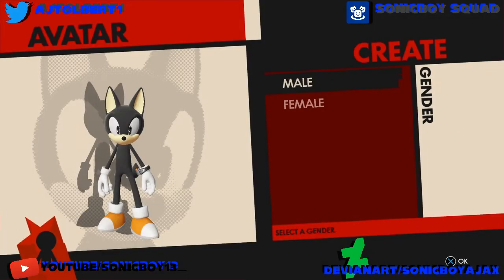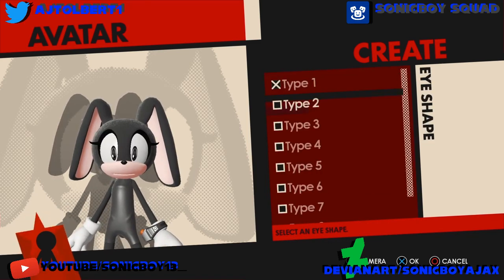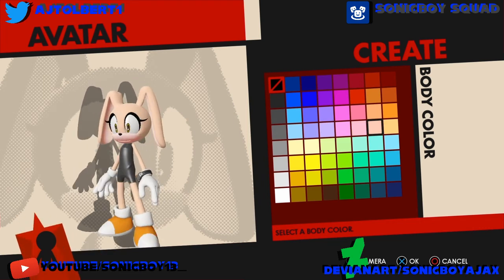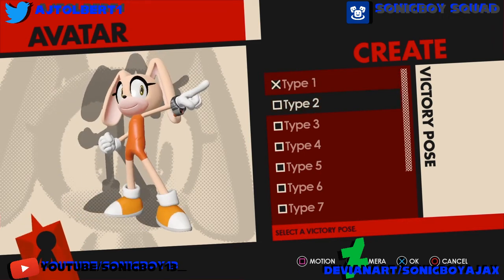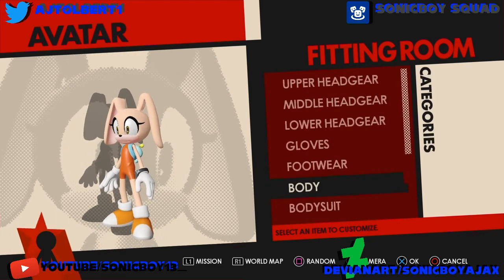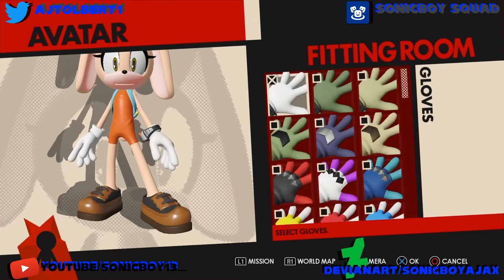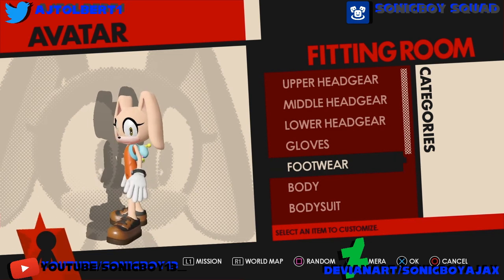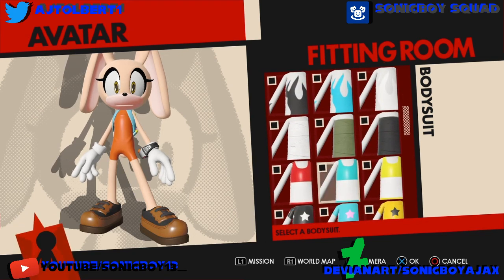How to make Cream the Rabbit -Sonic Forces-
hope you guys like the vid!! if you have any requests leave them in the comment section!!

This is a place where I can be myself and do what I love...Talkin N' Smashin ! TEAM SONIC ALL THE WAY!!

Try checking out LoZer! A show where I show off how badly I am at video games and how good YOU are!!

BECOME AN ELEMENTAL TODAY!!